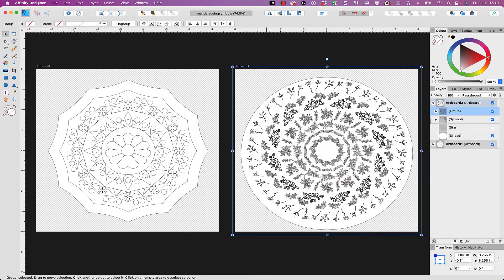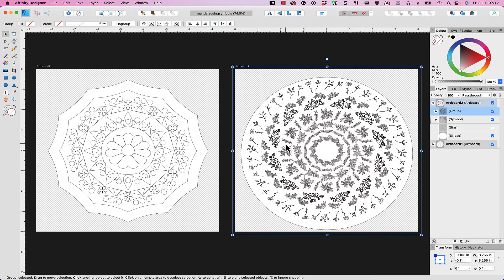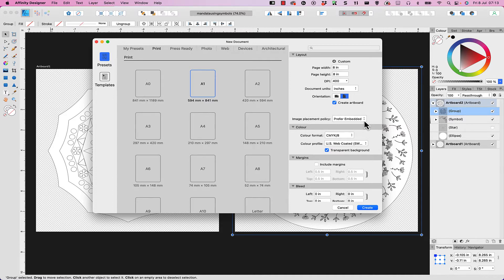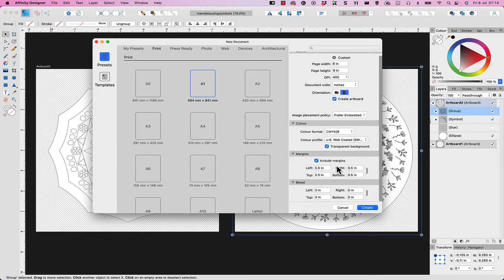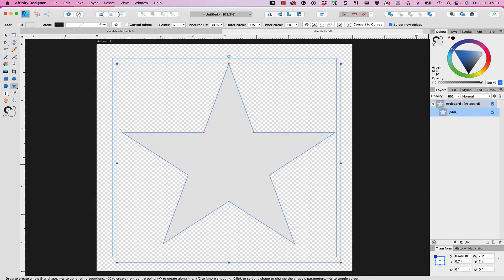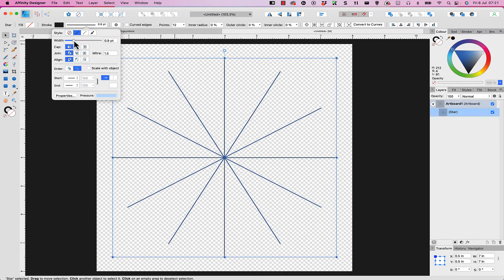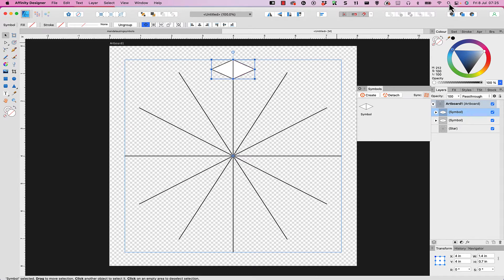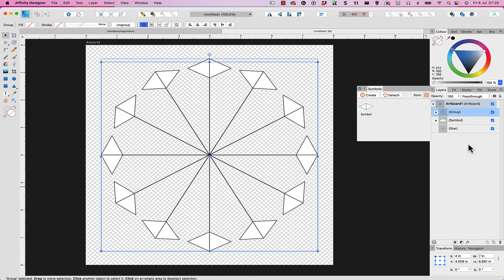How To Draw A Mandala In Affinity Designer Using Symbols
Step By Step over the shoulder video on how to draw a mandala in affinity designer using symbols.

Time Stamp
0:00 Introduction
1:48 Create New Document
3:30 Create a guide with star shape
5:20 Creating the symbol
7:58 Rotate and duplicate symbol
9:26 Group the duplicate symbols
11:40 Start the creation process with shapes
14:07 Place images in mandala
17:50 Conclusion